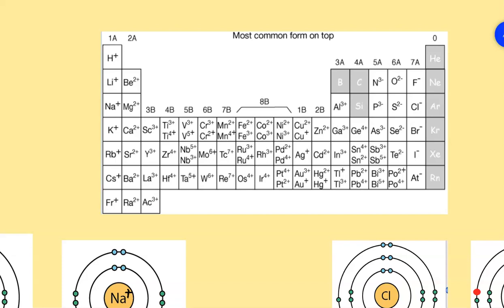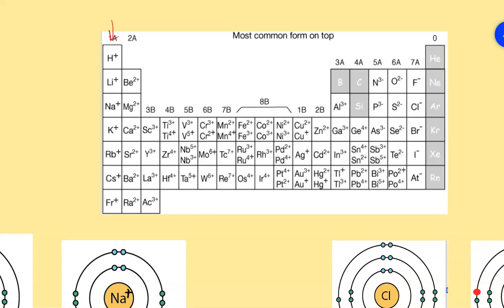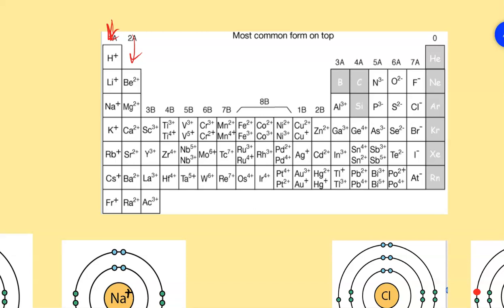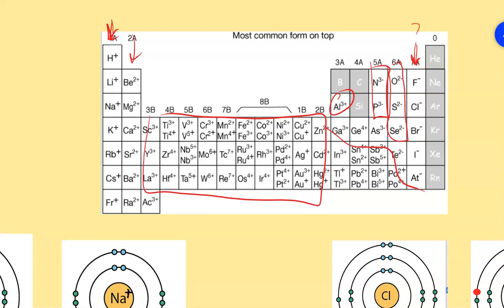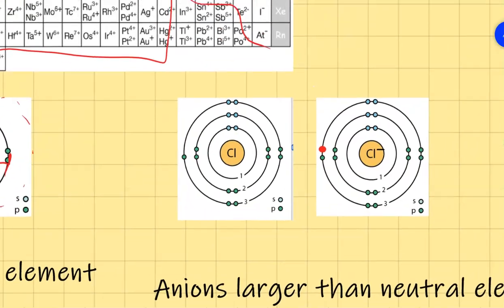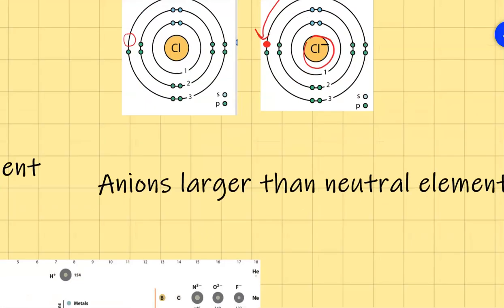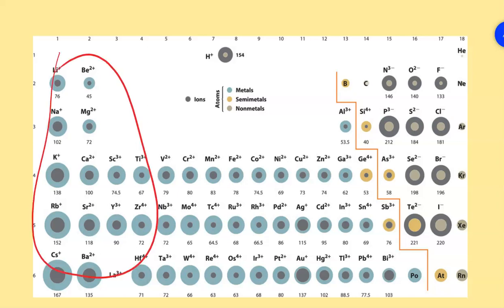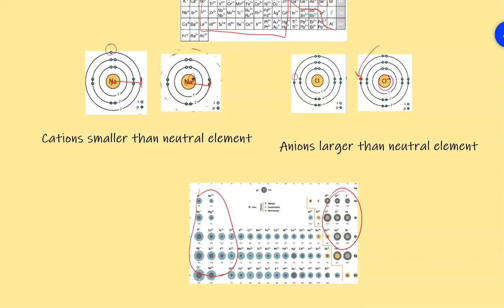Ions and Ionic Radius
Trends of ionic radius and ions of main group elements.